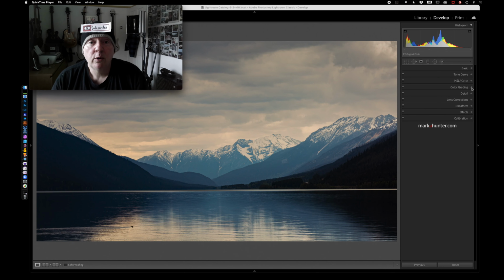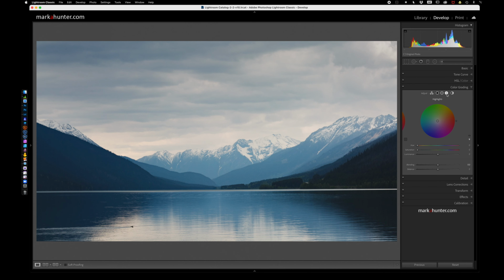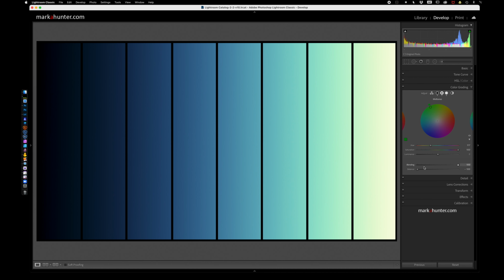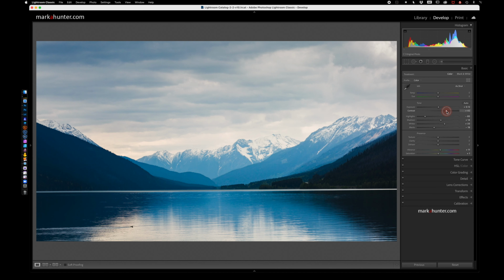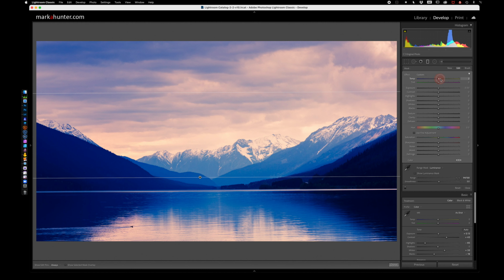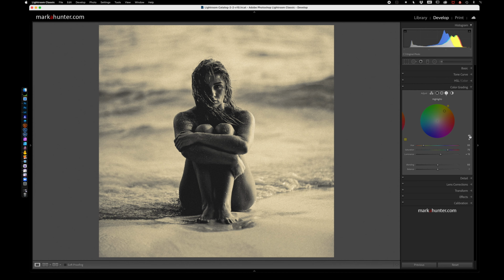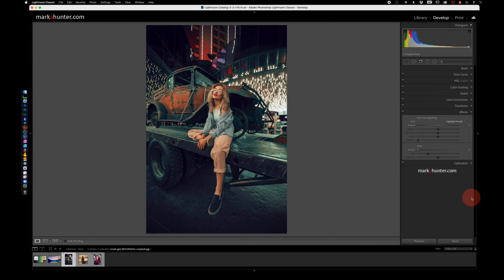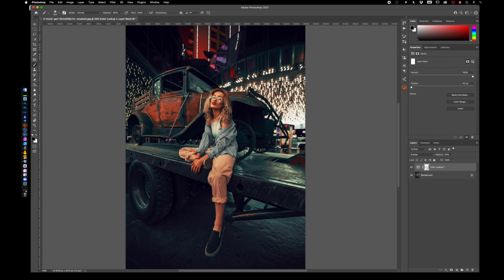Colour Grade in Lightroom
In this video to take a detailed look at Adobe Lightroom's new(ish) Colour Grade panel, learning not just about the basic settings, but also exactly what the blending and balance adjustments do.

As usual, if you want to play along with this video, you can download all the images used, for free, from my website, here:

Boomshanka,
Mark